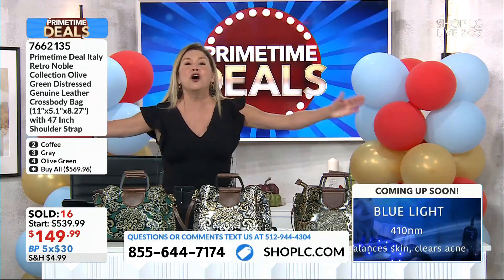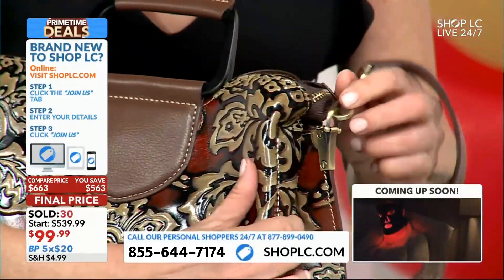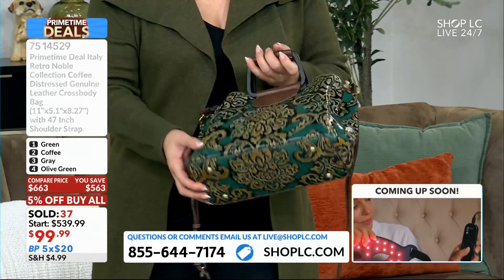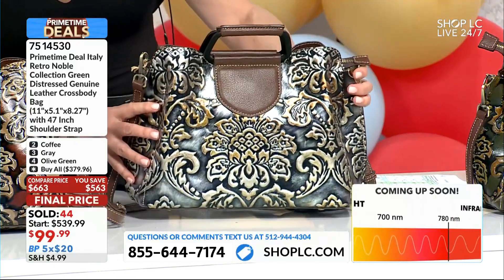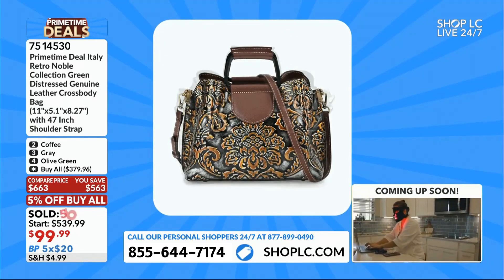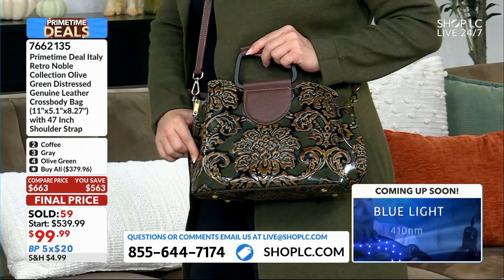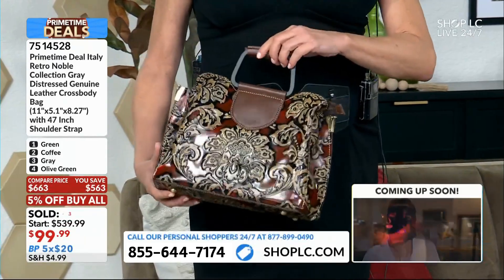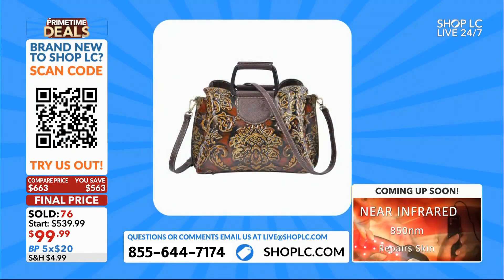Retro Noble Green Leather Crossbody Bag with Long Shoulder Strap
Primetime Deal Italy Retro Noble Collection Green Distressed Genuine Leather Crossbody Bag (11"x5.1"x8.27") with 47 Inch Shoulder Strap